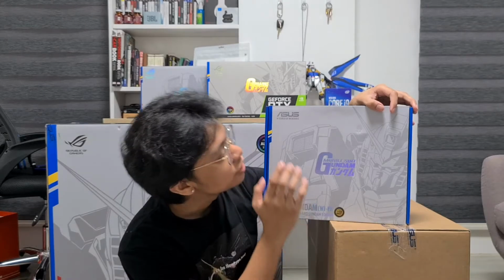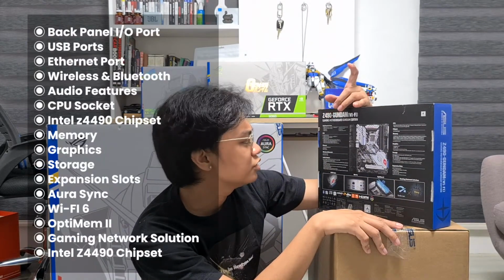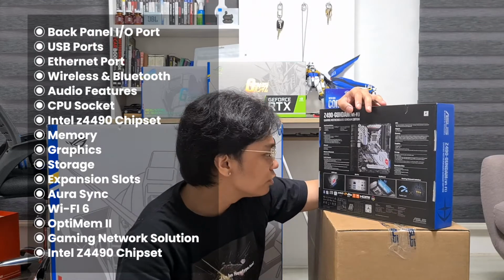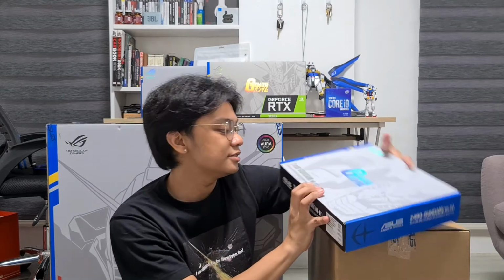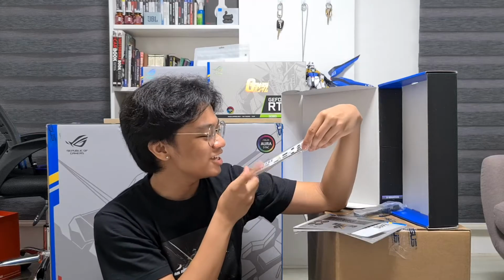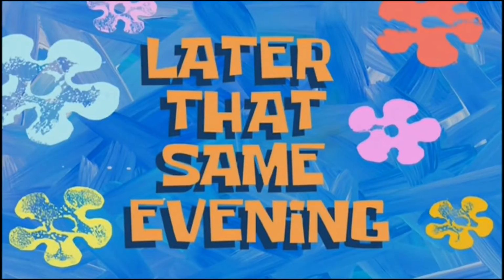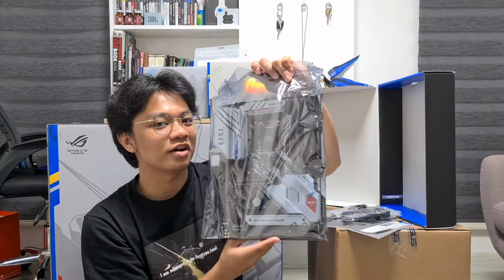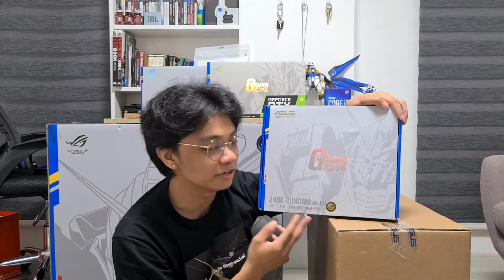ASUSxGUNDAM Gundam Motherboard [Unboxing Part 6] - Technoventures Episode 10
Technoventures Episode 10 Unboxing the Gaming Motherboard [Z490-GUNDAM] from the ASUSxGUNDAM COLLAB!! Watch the video above guys!!!